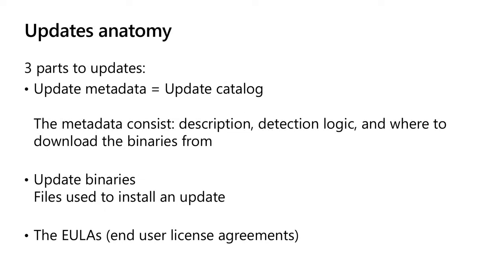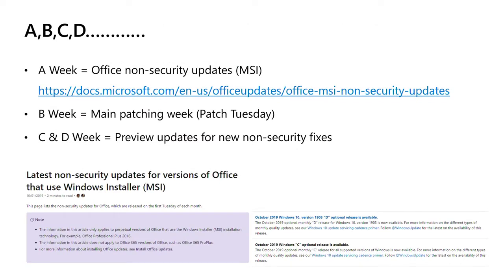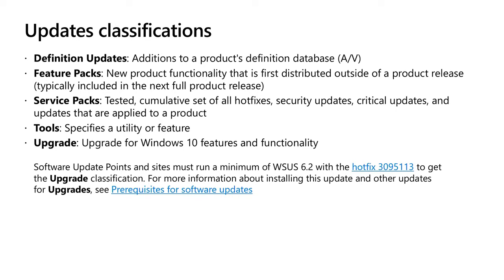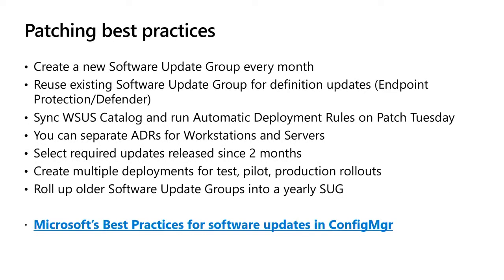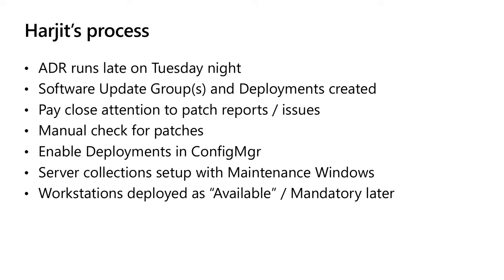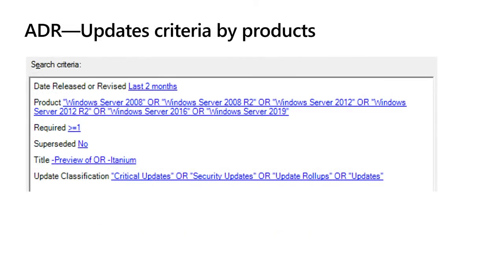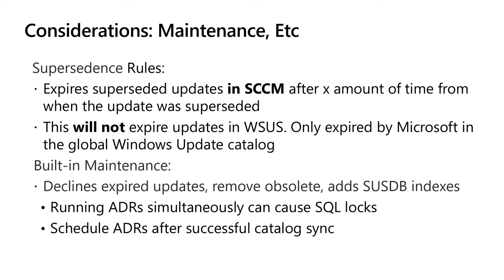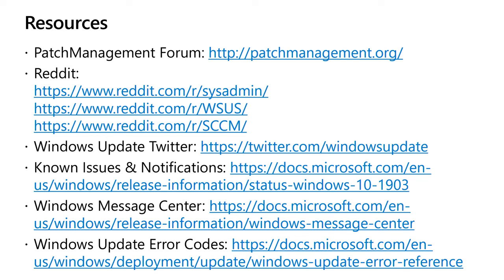Patching Get Under The Hood - Microsoft Ignite 2019 Session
Harjit Dhaliwal's session at Microsoft Ignite 2019 on patching endpoints with ConfigMgr.

This session helps systems administrators to understand and learn how Microsoft software updates work, get under the hood with the fundamentals and facts, Microsoft best practices, common patching strategies, scheduling timelines, selection of updates, and much more!